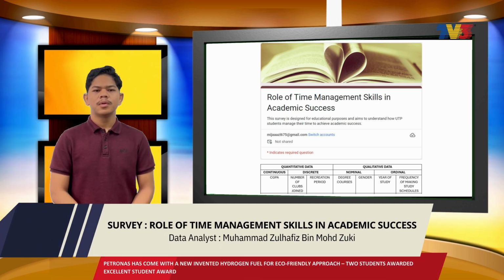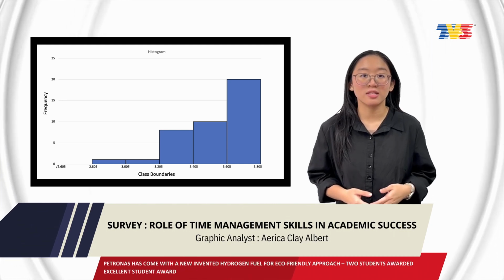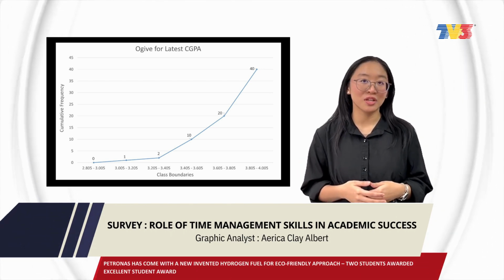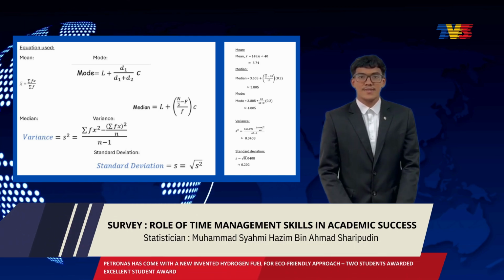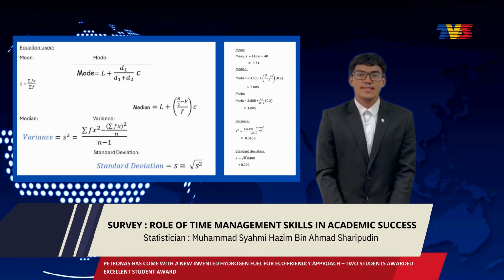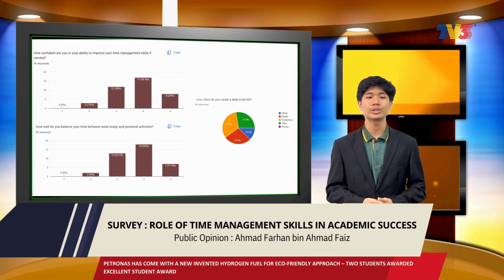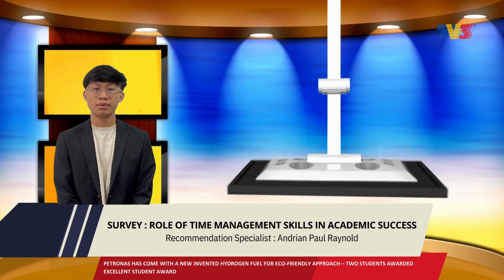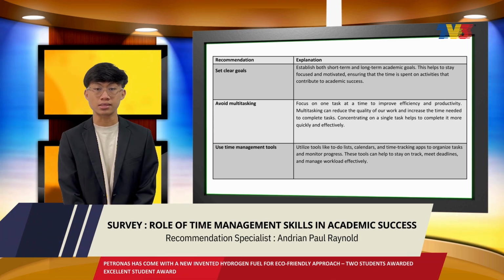FBM0035 MATHEMATICS II ASSIGNMENT : GROUP 8 ES6